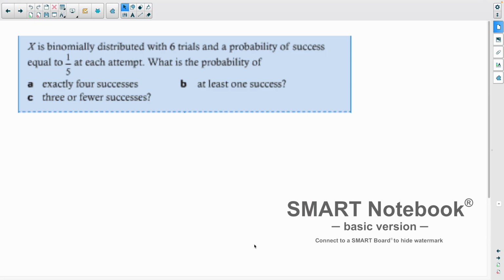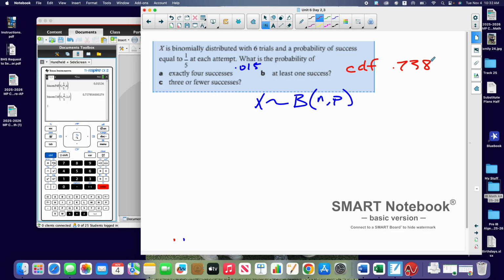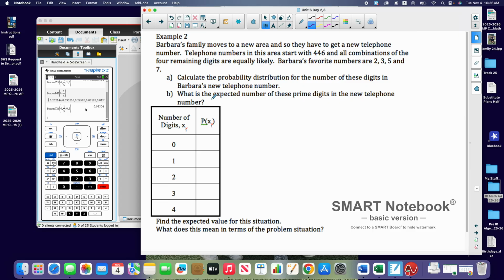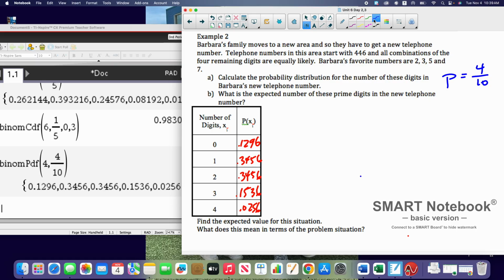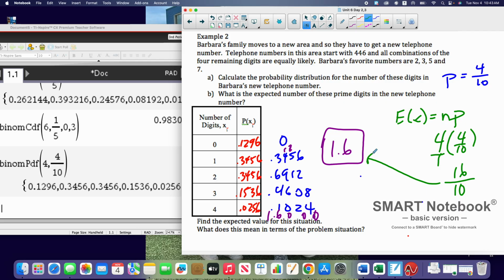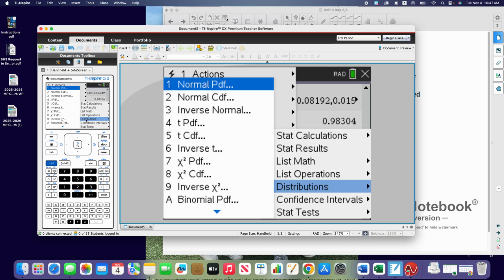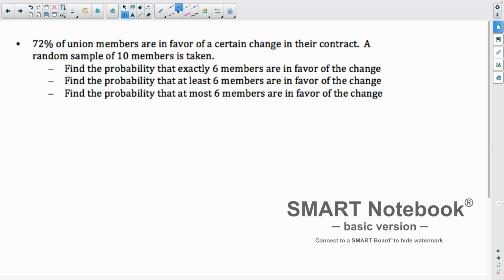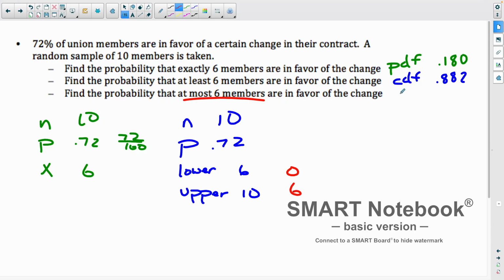IB 3.1 Day 3 Nov 4